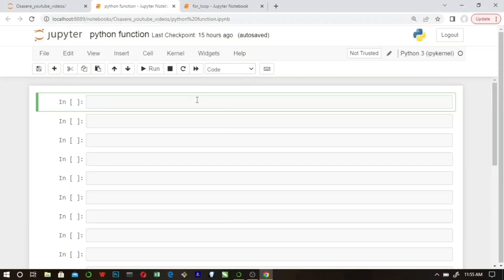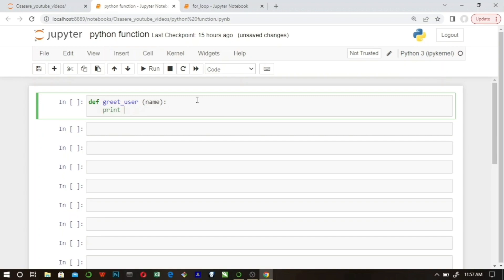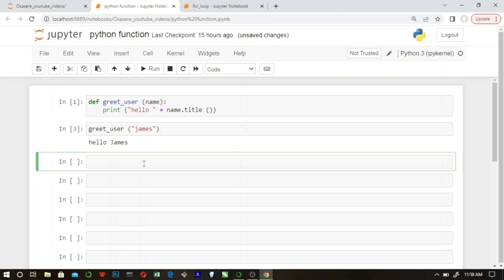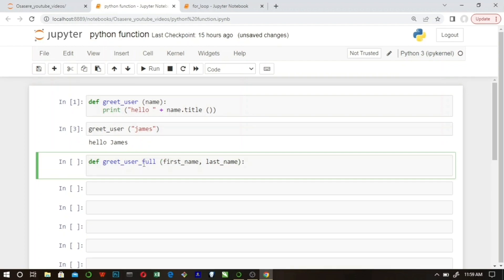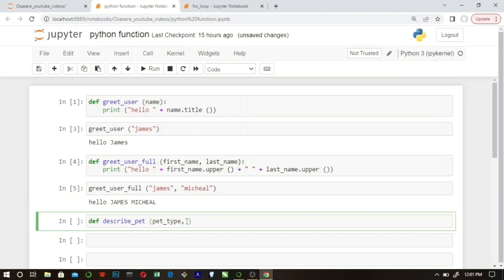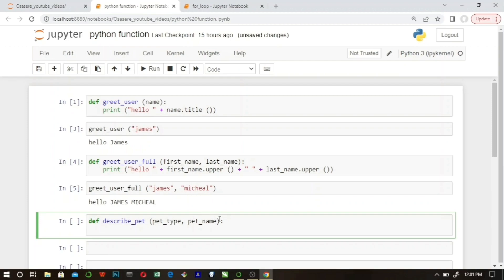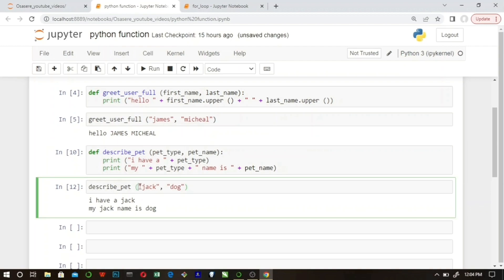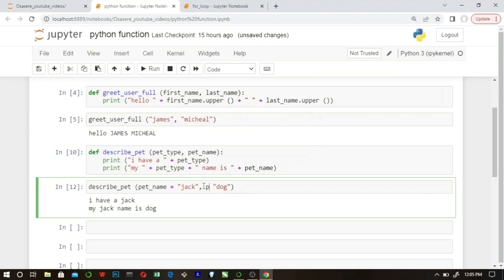Unlock the Secret to Writing Functions in Python!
In this Python Tutorial, we will begin learning about an interesting topic in python called python function. python function saves time while programming cause it allows you to reuse a block of code.
We will go over defining python function, python parameters and many more.